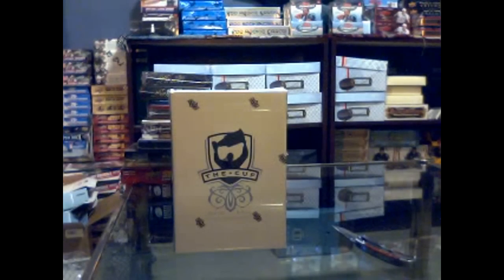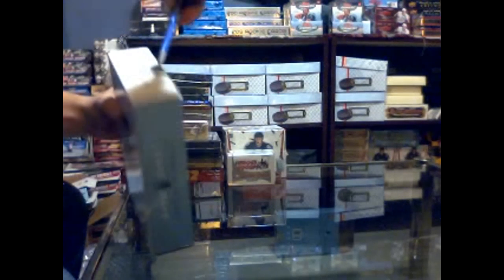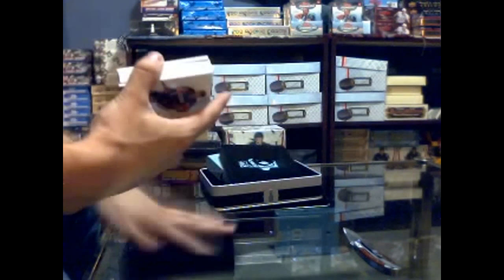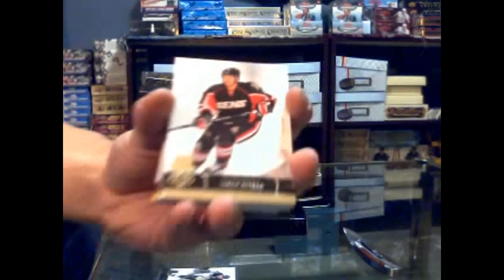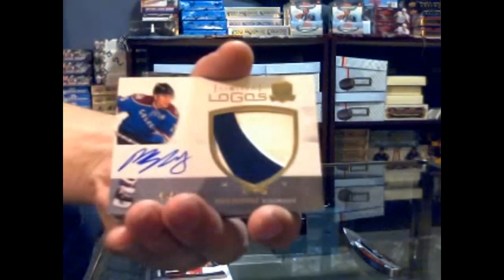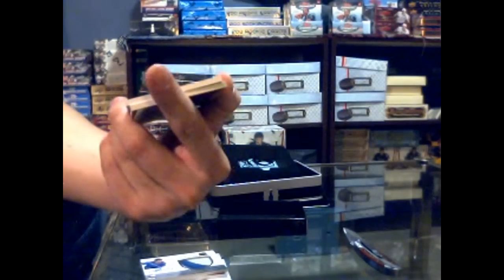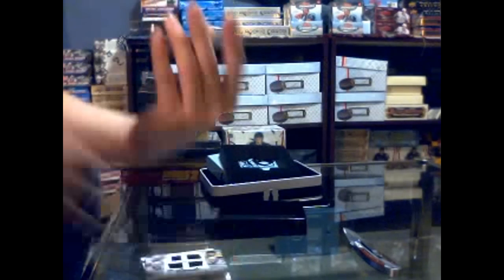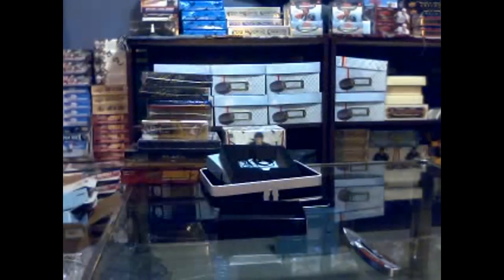Old Uke Jims 10-11 Upper Deck The Cup Hockey Tin Break #4